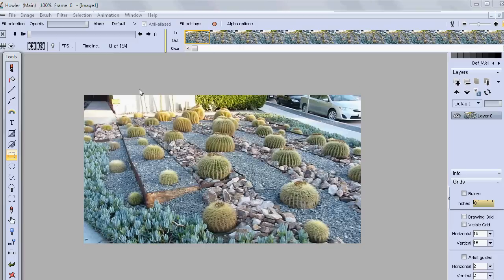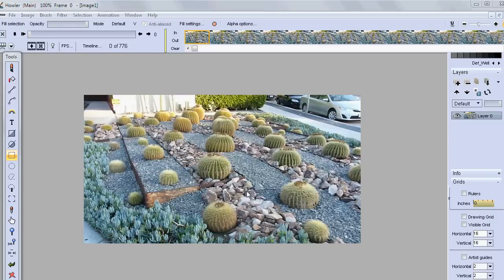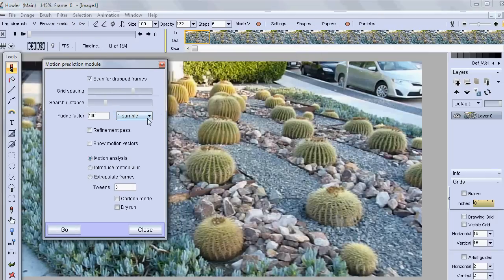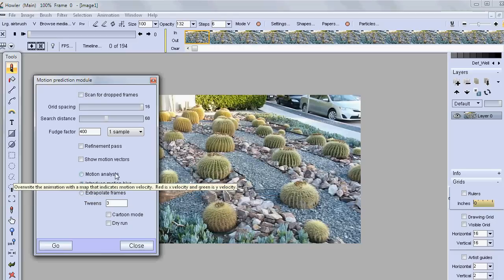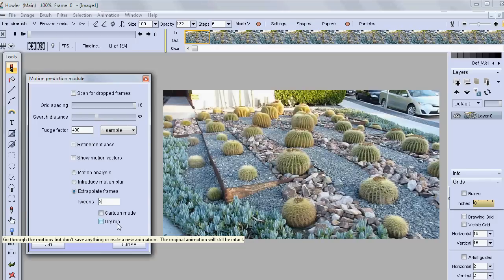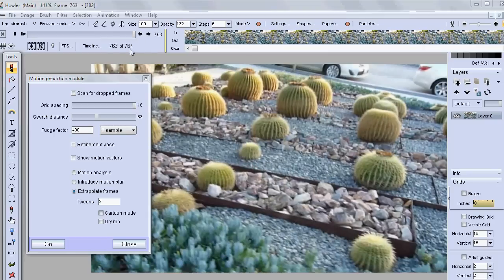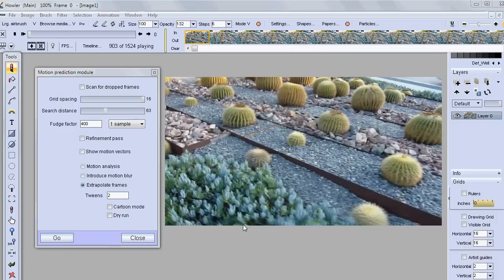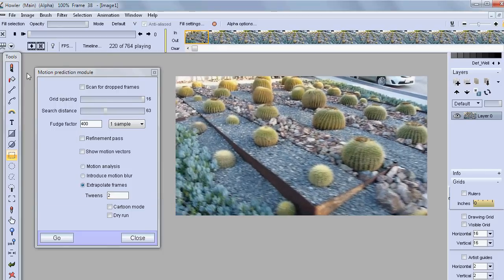Motion Prediction - Cactus Walk example - PD Pro 7.2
A discussion of why, when, and how to use the new Motion Prediction Module found in PD Pro 7.2 Howler to create slow-mo (slow motion) video from a fast & short clip without much blending side effects seen in traditional time stretching with frame blending across frames.